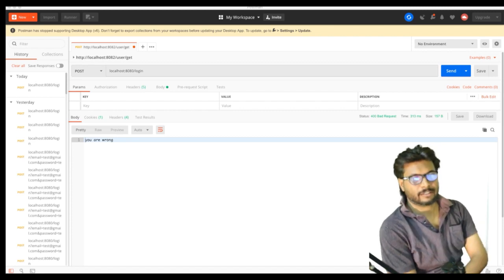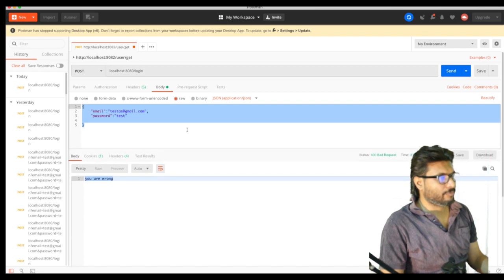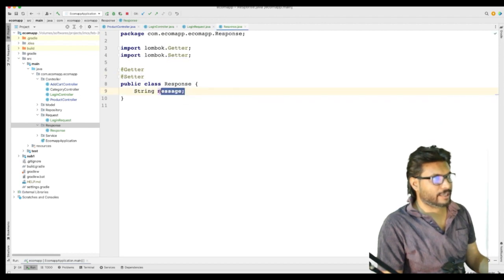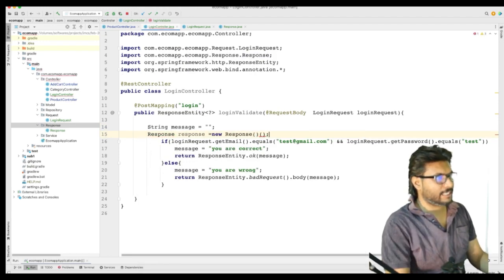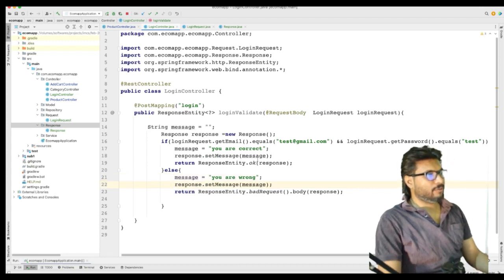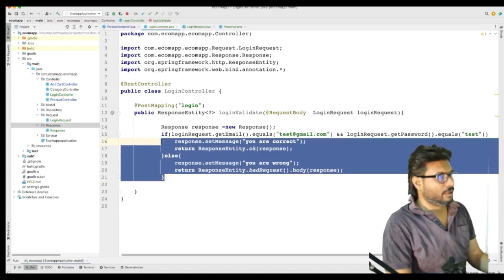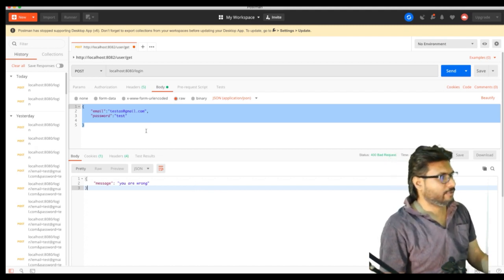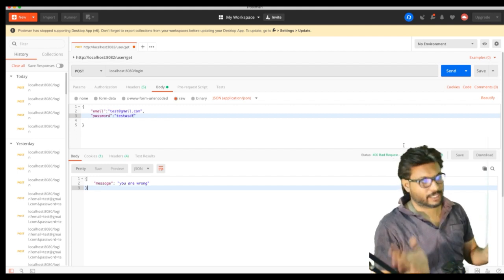How to generate JSON Response in Spring boot..?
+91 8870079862